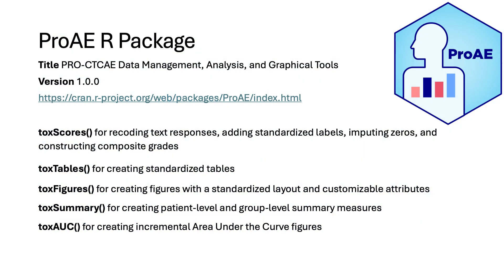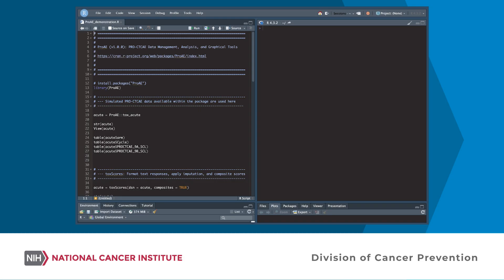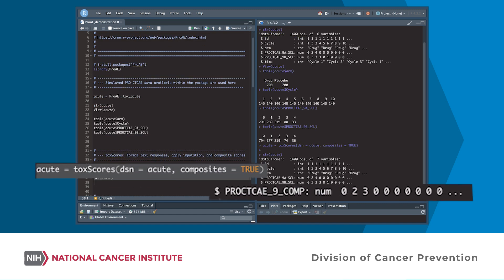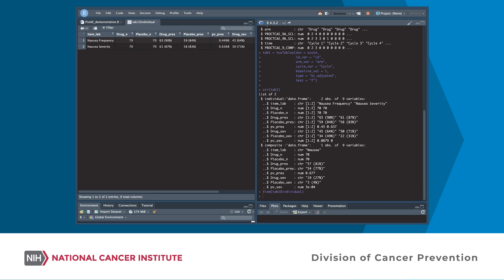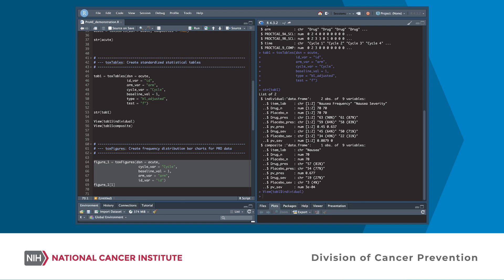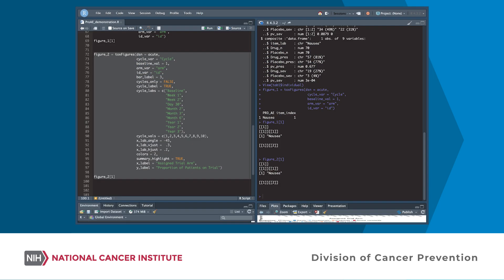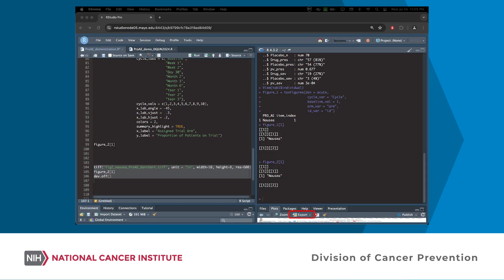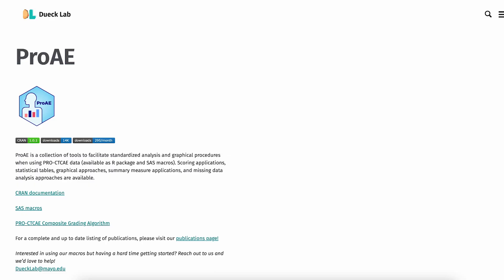ProAE R Package: Advanced Tools for Patient-Reported Adverse Event Analysis in Clinical Trials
Discover the ProAE R Package: A powerful collection of statistical tools designed for the standardized analysis and visualization of patient-reported adverse event (AE) data in cancer clinical trials. This free and publicly available tool on the CRAN network is tailored to handle PRO-CTCAE and GP5 data, offering a range of functionalities to enhance your trial analyses.
Explore detailed and exploratory analyses using table summaries, stacked bar charts, and incremental area-under-the-curve (iAUC/AUC) plots.
This project is funded by the National Institutes of Health, National Cancer Institute (NCI), Division of Cancer Prevention, and brought to you by a team from Mayo Clinic and the University of North Carolina. It represents the NCI Cancer Moonshot Treatment Tolerability Consortium—a consortium of multidisciplinary teams working to develop innovative methods for analyzing patient-reported outcomes in cancer clinical trials.
Find information and access the ProAE R package on Dueck Lab’s GitHub.
Visit the NCI Treatment Tolerability Consortium website to learn more about its groundbreaking efforts to enhance cancer care by improving patient-reported outcomes and treatment tolerability for all patients.